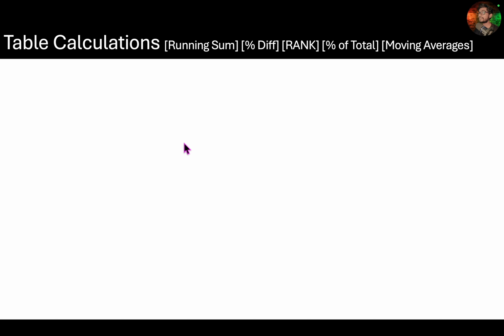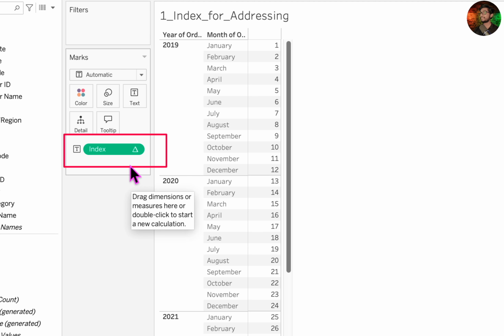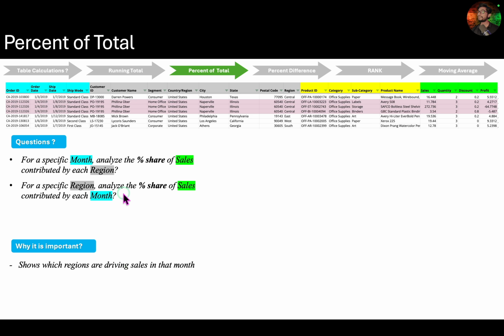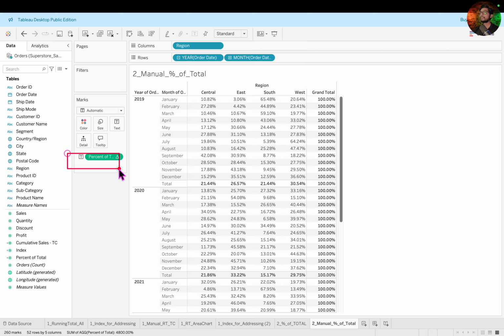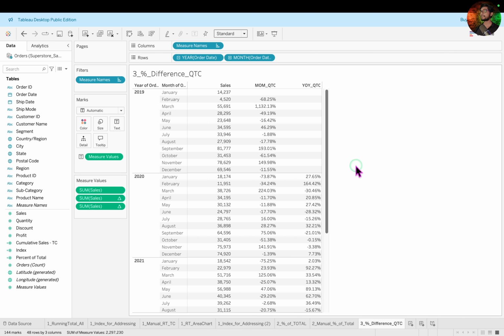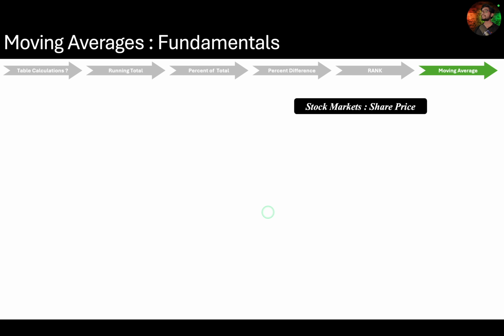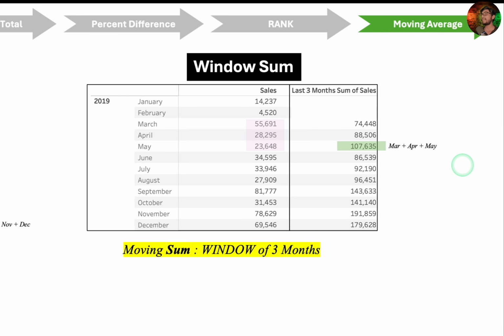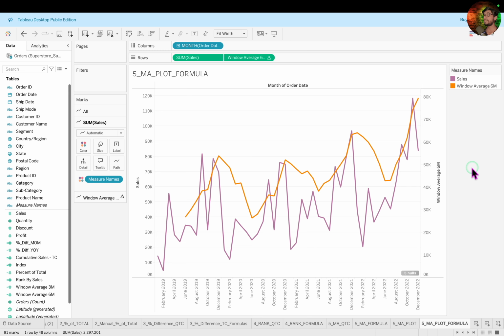11. Table Calculations, MOM, YOY, Rank, Moving Average || TABLEAU for Data Science || shvm-ai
In this 11th Session, you’ll learn how to extract trends, growth patterns, rankings, and smooth insights using Tableau’s most important advanced feature: Table Calculations.

Perfect for learners who want to stop “just visualizing” data and start thinking like analysts.

• What a Table Calculation really is and how it differs from normal calculated fields
• Running Totals for year-wise cumulative growth analysis
• % of Total with multiple business perspectives (month-wise, region-wise, and combined)
• Month-over-Month (MoM) and Year-over-Year (YoY) growth using Percent Difference
• Manual formulas using LOOKUP(), TOTAL(), WINDOW_SUM(), and WINDOW_AVG()
• Ranking months to find Top & Bottom performers with interactive filters
• Moving Averages to smooth trends and reveal the real direction in time-series data
• Quick Table Calculations vs Formula-based implementations
• Addressing, Partitioning, Panes, and how calculation direction changes results

⏱️ Flow
Running Total → % of Total → % Difference (MoM & YoY) → Rank → Moving Averages → Visual Trend Analysis

Next up: LOD Expressions - where real data transformation begins.

** This video is the part of the Full Course : "1. Tableau & Sheets for Data Science || Data Visualization 101"

📂 Data Used -
1. Super Store Sales Dataset

Whether you want to build a career in Data Science, Machine Learning, or AI, or simply understand how AI is shaping the world, this channel is designed to guide you step-by-step.

VIDEO NAVIGATION :

• (00:00:00 - 00:04:14) - Agenda!
• (00:04:15 - 00:10:31) - What is a Table Calculation?
• (00:10:32 - 00:30:20) - Running Total
• (00:30:21 - 00:34:02) - Direction of Table Calculation
• (00:34:03 - 00:52:50) - % of Total
• (00:52:51 - 01:15:04) - % Diff, MOM, YOY
• (01:15:05 - 01:26:15) - Rank
• (01:26:16 - 01:34:36) - Fundamentals of Moving Averages
• (01:34:37 - 02:02:02) - Moving Averages in Action!